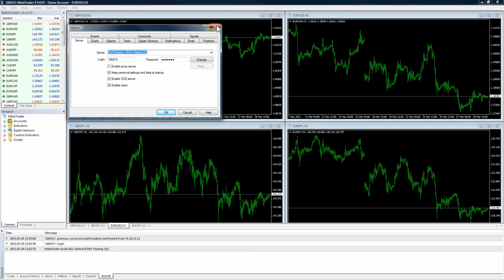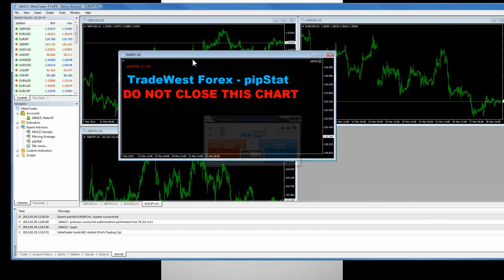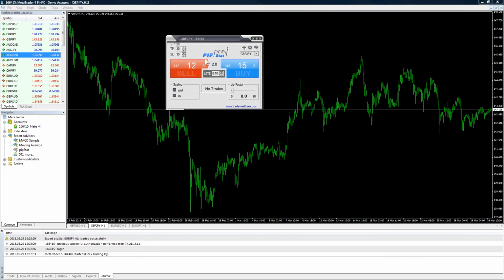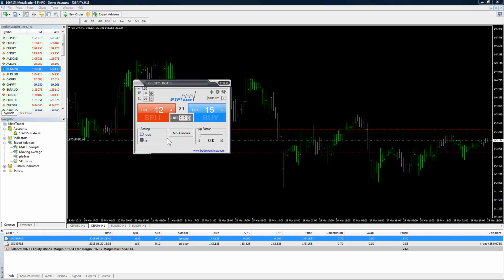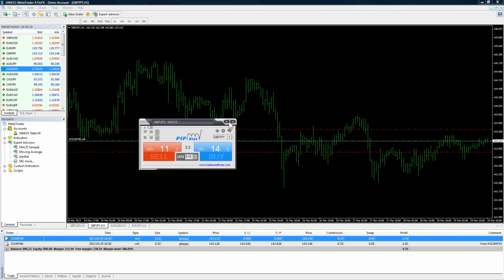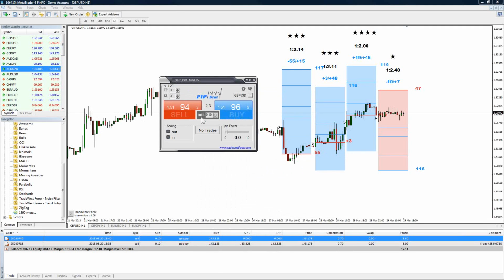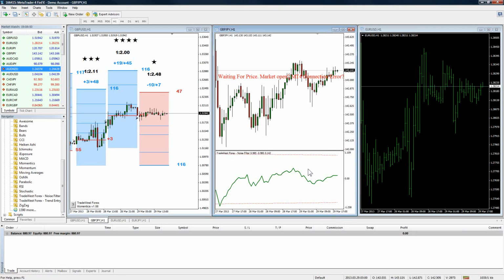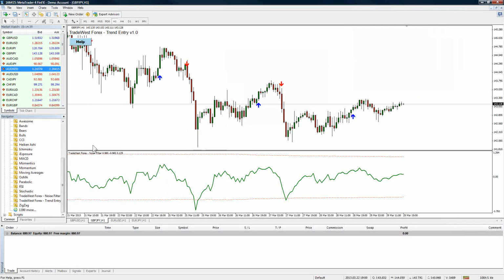TradeWest Forex | Forex 101 (Module 4: MetaTrader Basics Pt. 2)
Forex has one of the steepest learning curves when it comes to investing your money.  So for those of you who are new to trading Forex, we wanted to put together a series of training webinars that will lay the foundation to becoming a successful Forex trader.

In this session, Nate continues going over the basics of using the MetaTrader 4 trading platform.  Sorry about the audio issues!